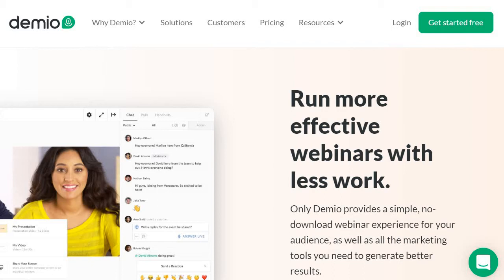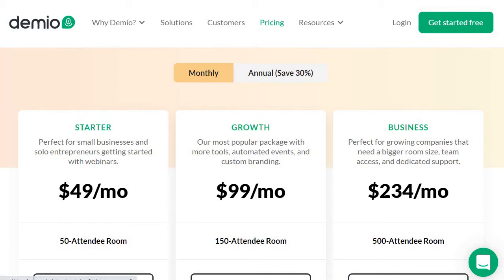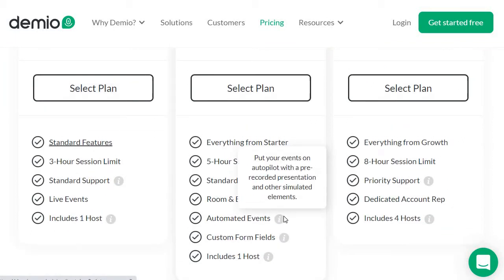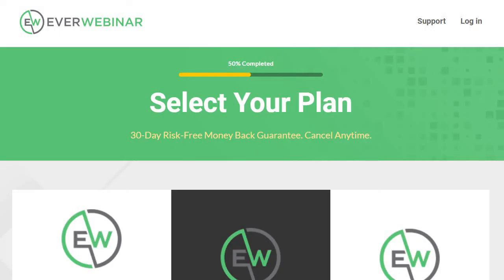Demio Vs EverWebinar: Picking The Right Webinar Software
Demio Vs EverWebinar Video

Thanks for checking out this EverWebinar vs Demio video.

I'll also put a link to the blog post if you want to read more.

I'll be covering what each of these software tools does.

Along with what the prices are for each.

So at the end of the video?

You'll have a great idea of who you should be using.